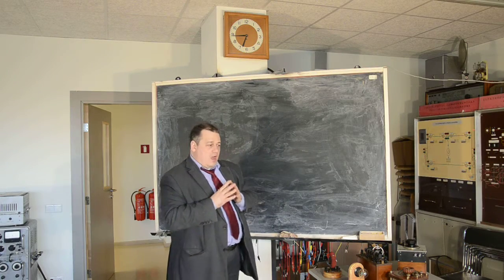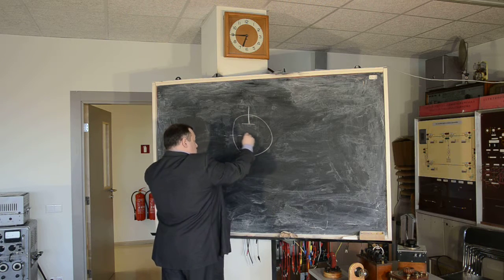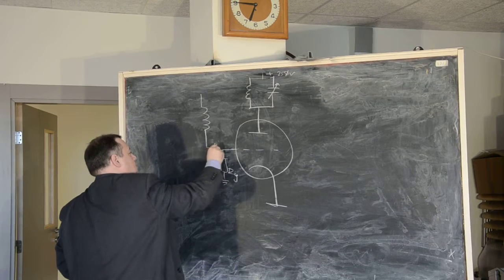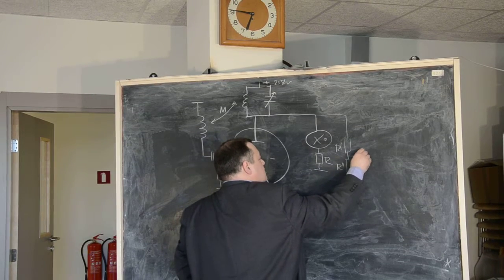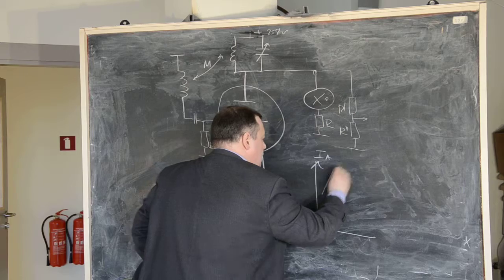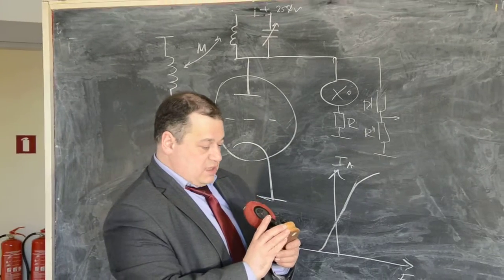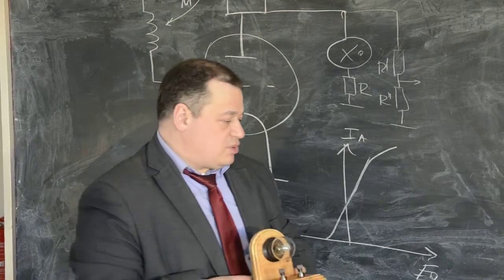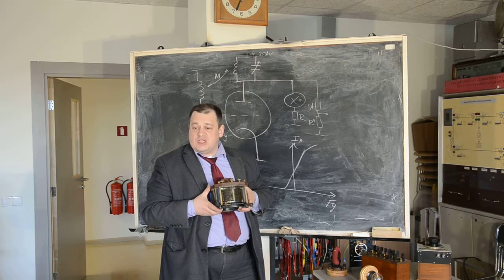Generator #1 for Theremin experiment